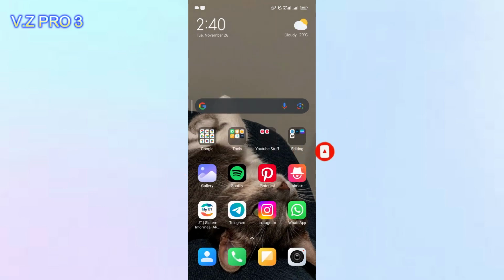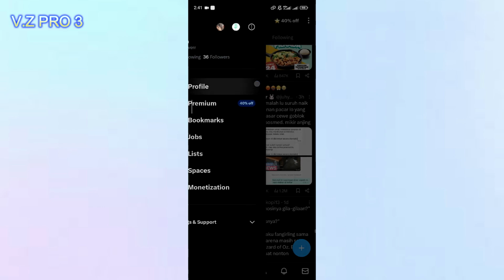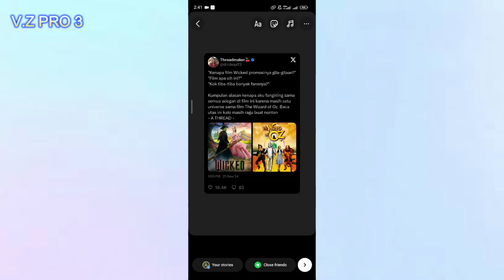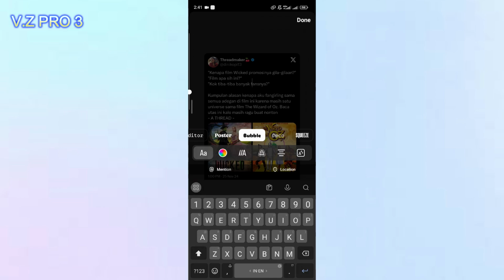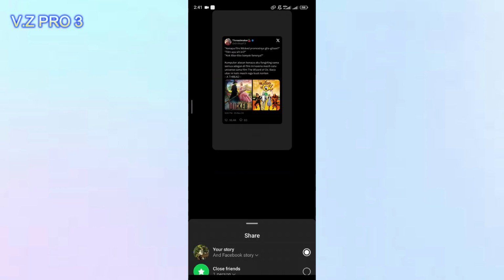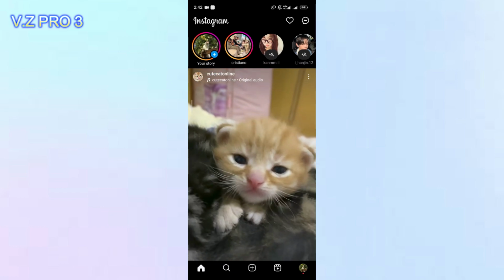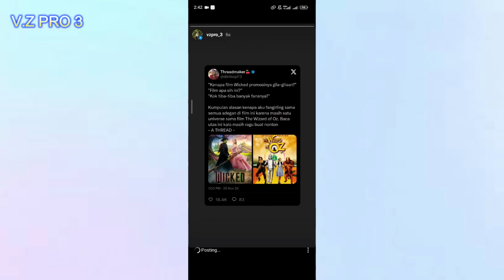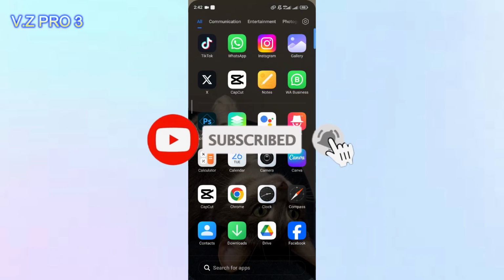How to Share a Tweet to Instagram Story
If you are someone who likes to share tweets on your Instagram Stories, then I’m sure your phone’s photo gallery is full of tweet screenshots. Well, that is about to be a thing of the past as Twitter now lets you add tweets to Instagram Stories with ease. If you want to learn how to do that, you have come to the right place.